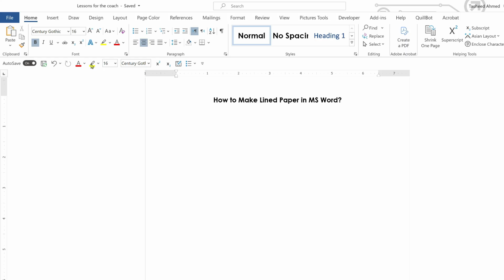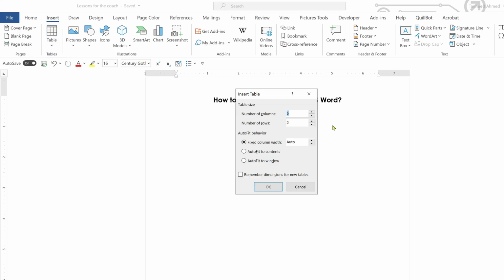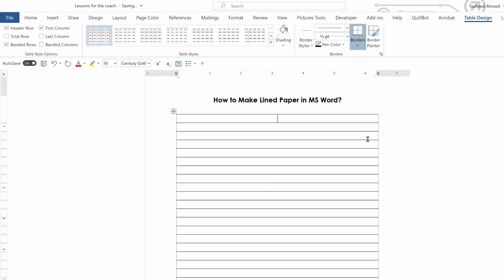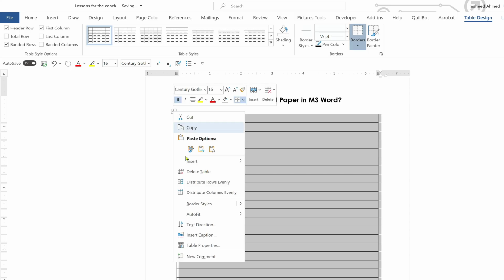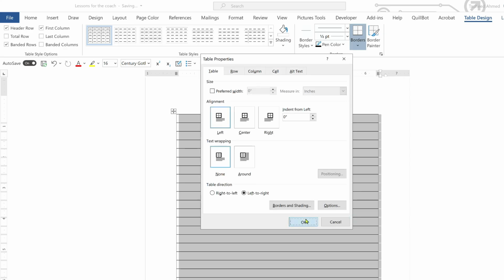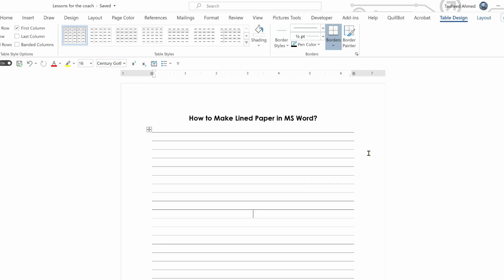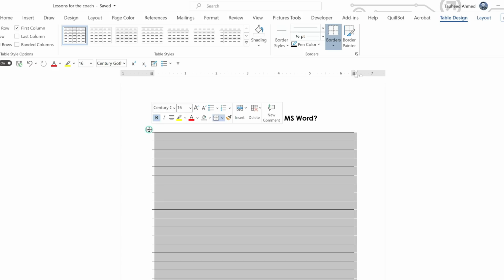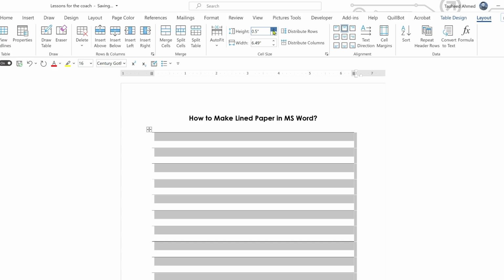How to Make Lined Paper in MS Word